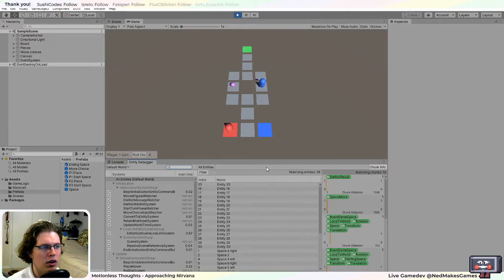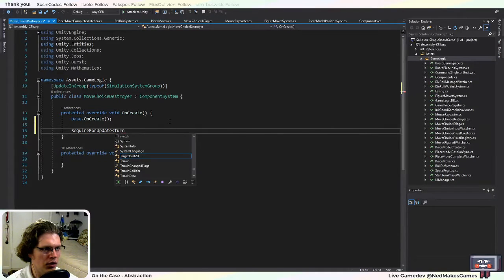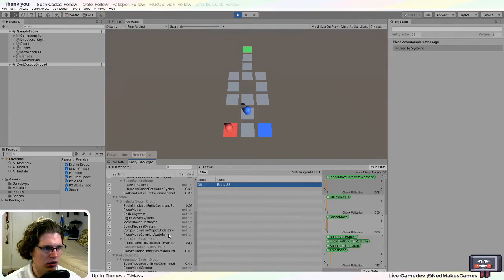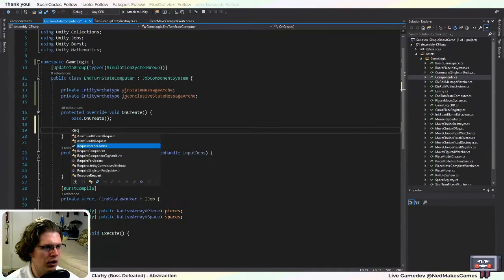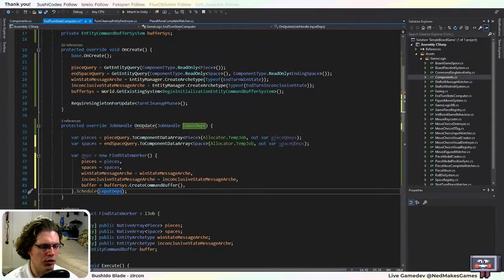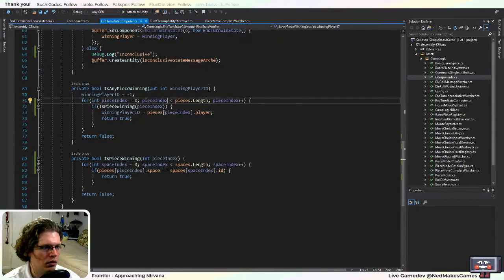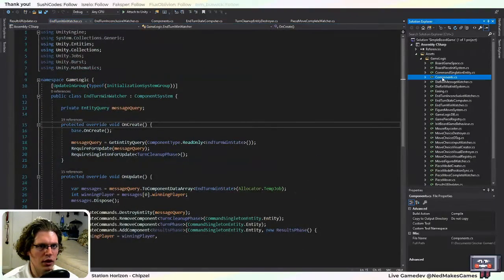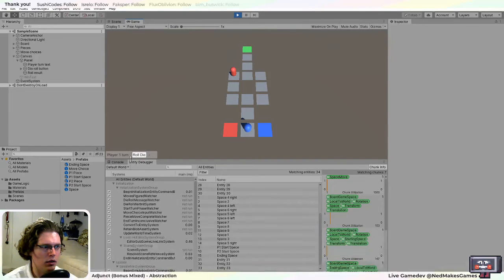Simple Board Game with Entities! Unity Game Dev Log [Part 3]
This project is very simple board game, built in Unity using its DOTS system, or data-oriented programming. Thanks for the suggestion!